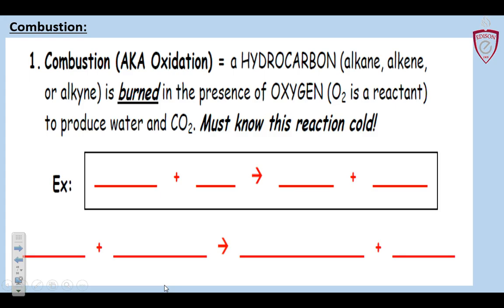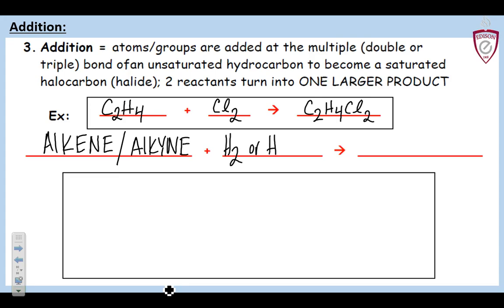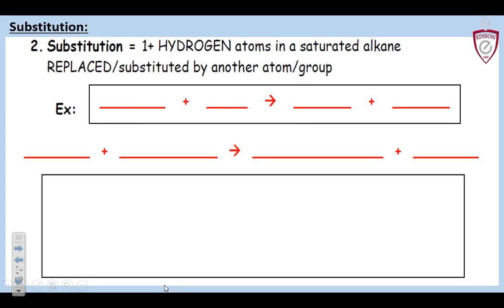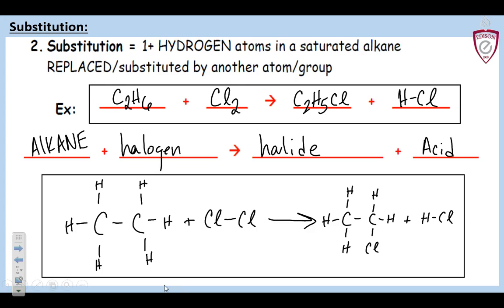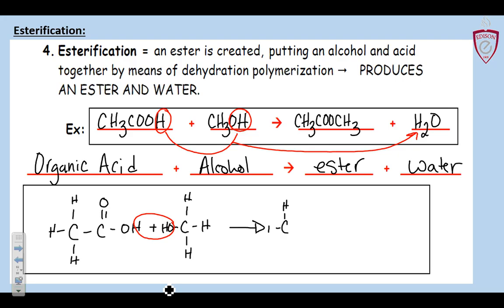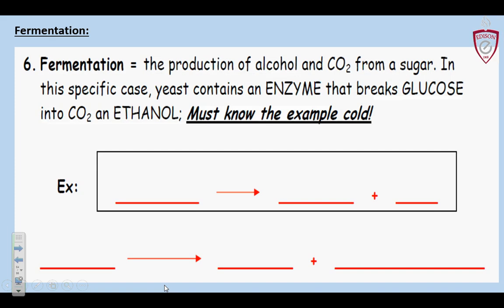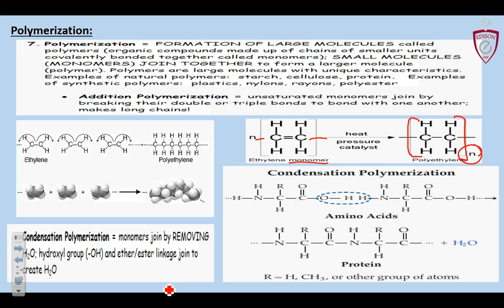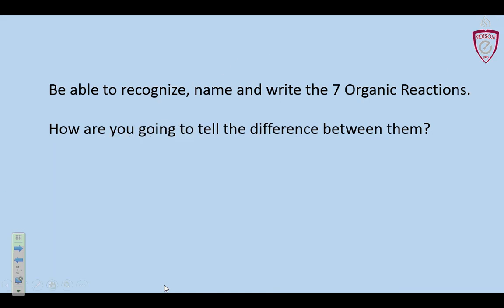Milks & MoNaCo - Unit 11 - Page 31-33 - The 7 Organic Reactions